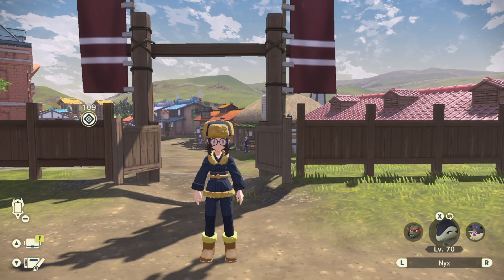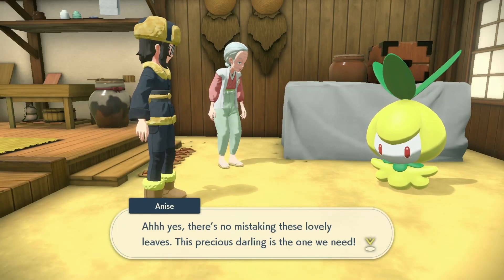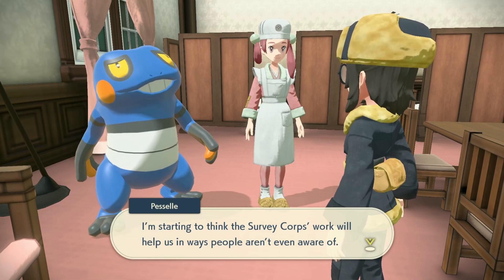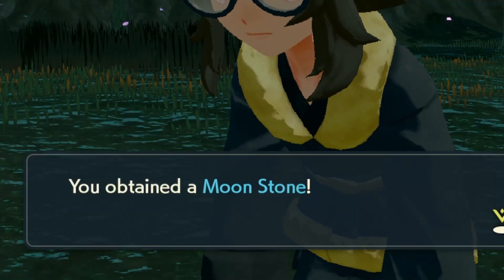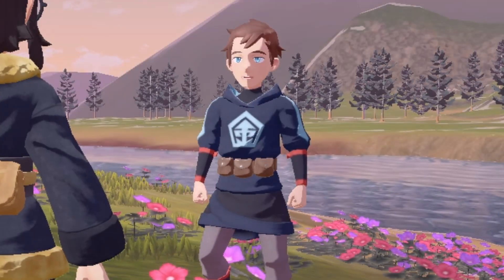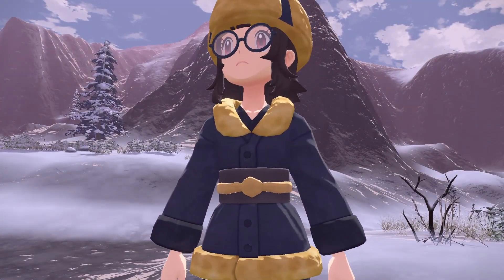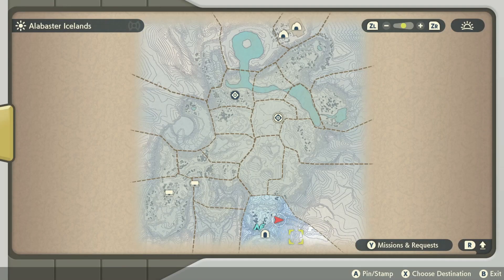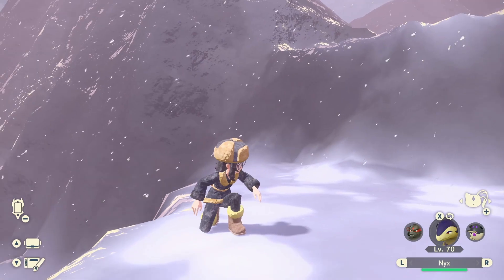Witnessing a Drama Unfold - Pokemon Legends: Arceus Blind Lets Play Playthrough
I complete some more sidequests, witness a drama unfold showing Tao Hua being really petty, and enter the Alabaster Icelands!

Pokemon Legends: Arceus is a turn-based RPG available on the Nintendo Switch.